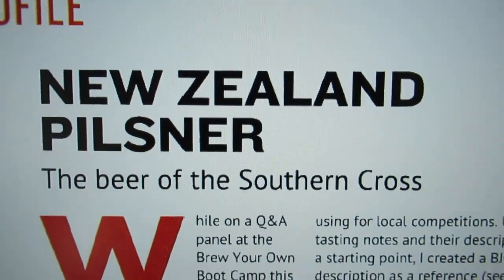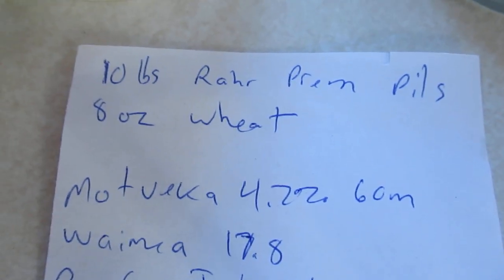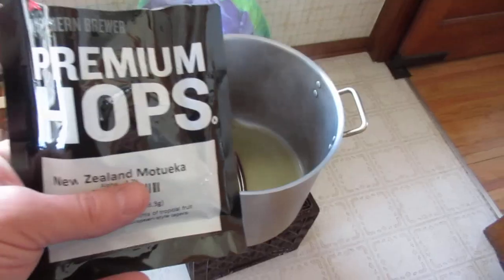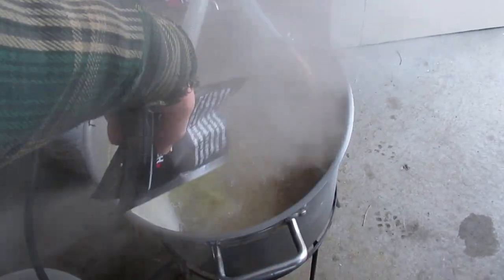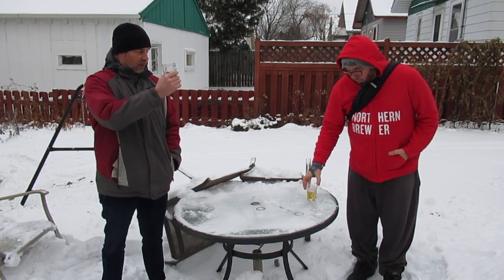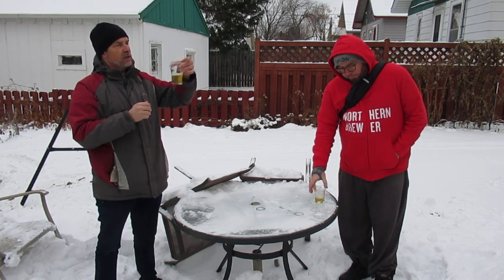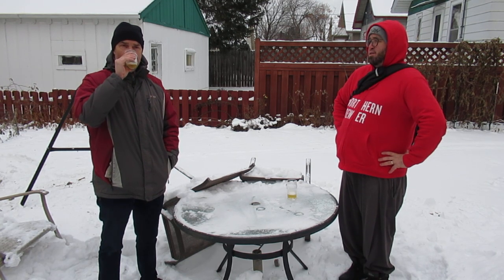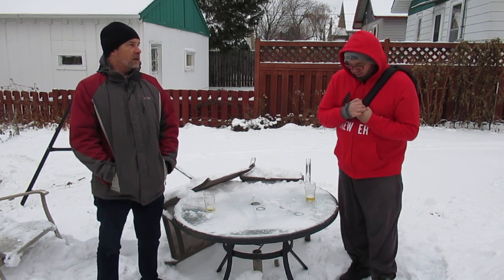Brewing a New Zealand Pils.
An article in the July-Aug 2017 Brew Your Own discusses some Pilsners that Gordon Strong tasted while in New Zealand. He shared some tips about how those brewers made those beers. Having become a fan of NZ hops over the last few years and as a regular winter lager brewer, I had to give it a try.  BrewLog